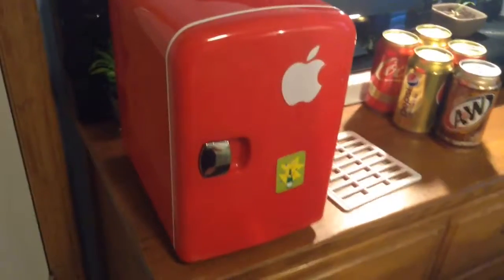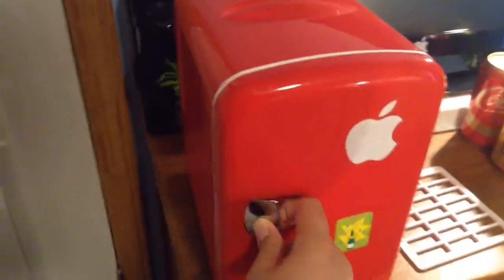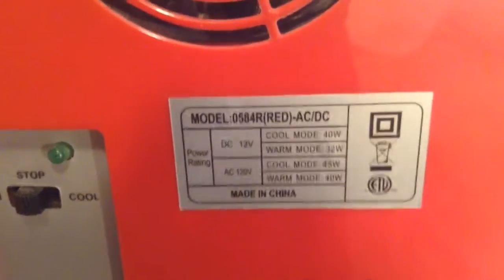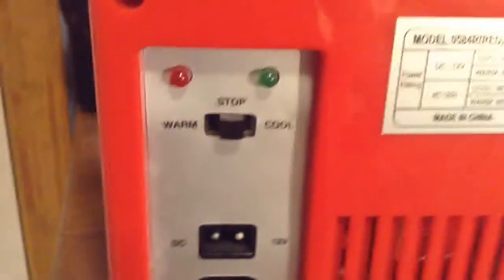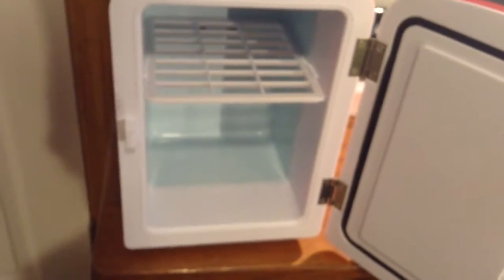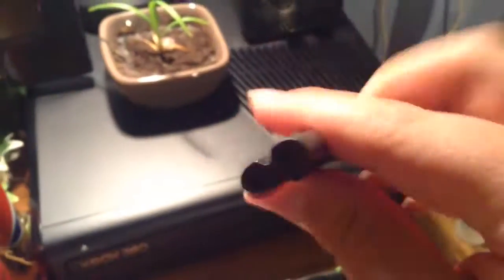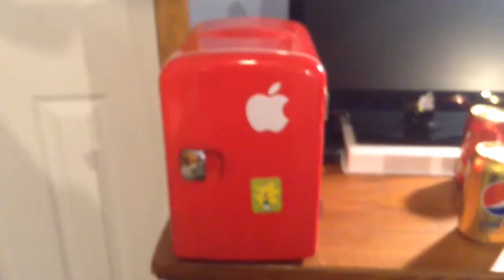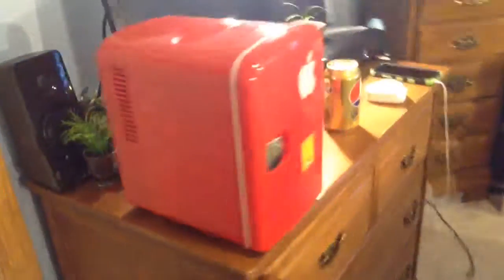Mini fridge update